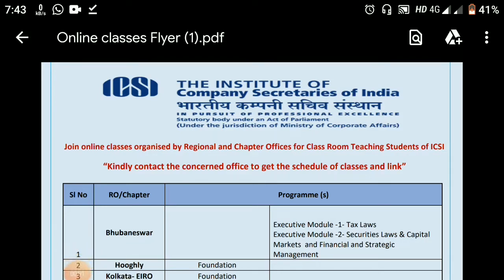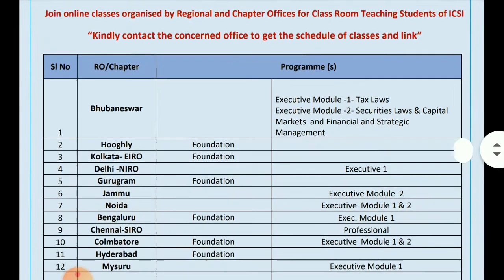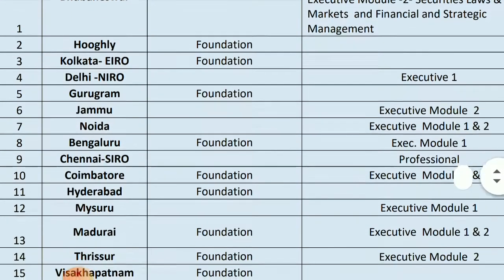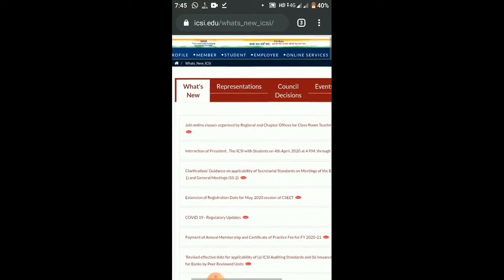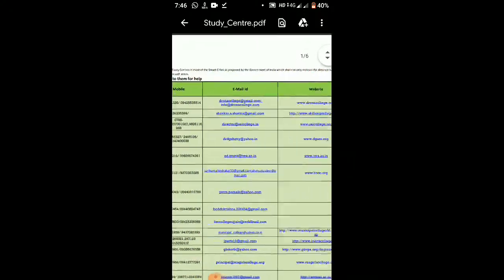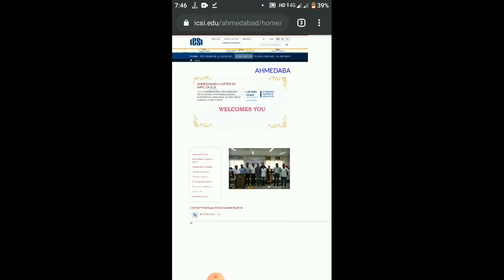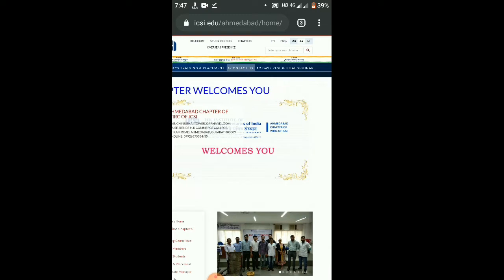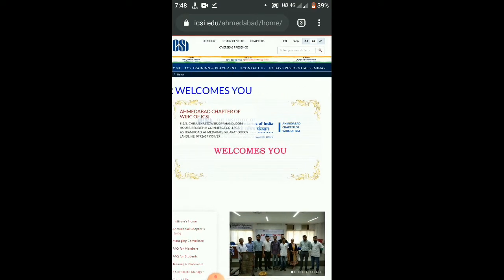Join Online Classes || ICSI || smash.icsi.in || Rajpicz || 2021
Hurry Up! Join CSEET Classes 2020 at WIRO of ICSI

Join online classes organised by Regional and Chapter Offices for Class Room Teaching Students of ICSI.

“Kindly contact the concerned office to get the schedule of classes and link”

Thank you and Love
 Mr. R .

Members,
Students,
, Icsi live Update,
Online Services,
ICAI, ICWAs

Students, how to register for cs professional,how to apply for edp, training icsi,edp training,cs professional registration,how to check cs executive result
Online Services,
ICSI , ,
,  book, 2021, 2020, 2022, 2023

Members,
Students,
, Icsi live Update,
Online Services,
ICAI, ICWAs

Online Services,
ICSI , ,

Members,
Students,
, Icsi live Update,
Online Services,
ICAI, ICWAs

Online Services,
ICSI , ,